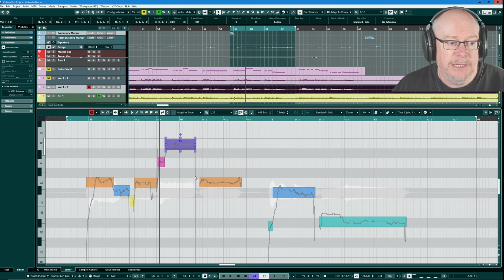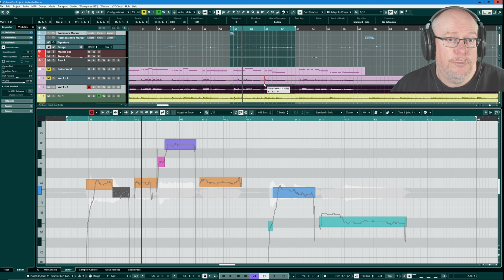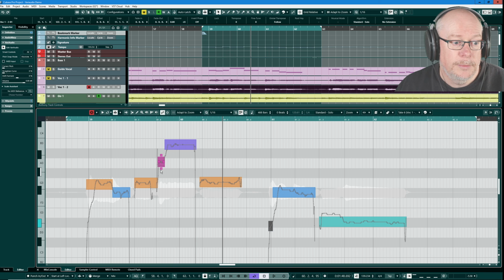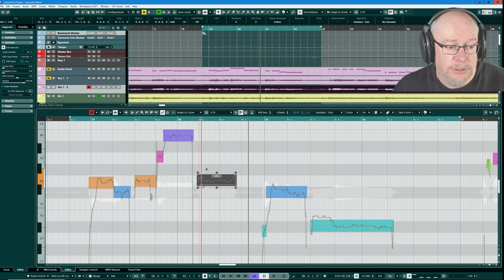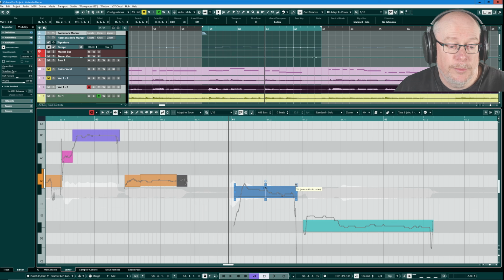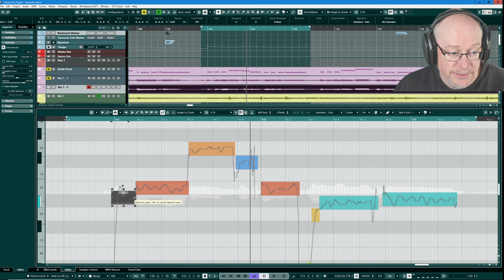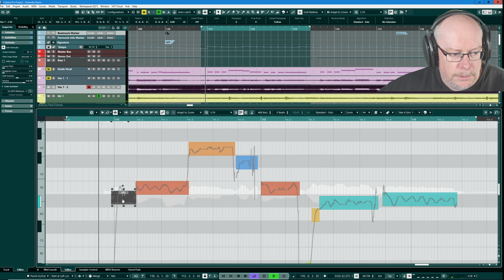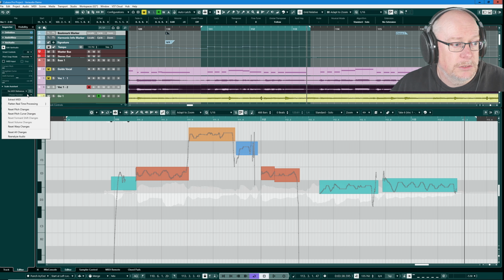The Basic Guide to Variaudio in Cubase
Variaudio is the process of applying real-time adjustments to audio - primarily its pitch but also its position in the song. In this video tutorial I will show you how to use this very powerful tool in Cubase to tidy-up those moments when a live recording needs adjustment.

My channel is these things:

1. A place to share my music - both songs and instrumental pieces. Much of the music I write features in...
2. Tutorial videos about music composition and production
3. An outlet for me to discuss all things musical - including technical break-downs of software and tools that I use, as well as more wide-ranging discussions of topics that interest me.